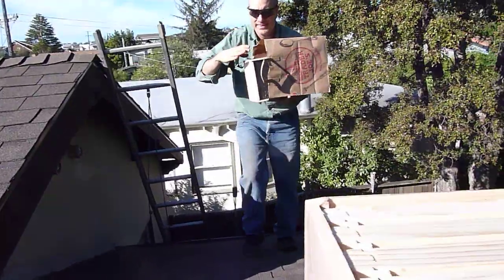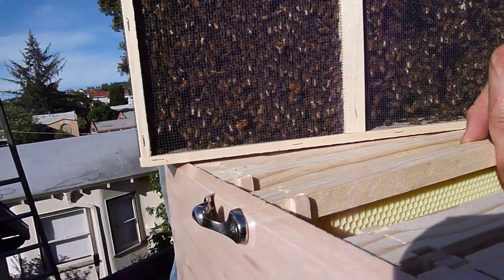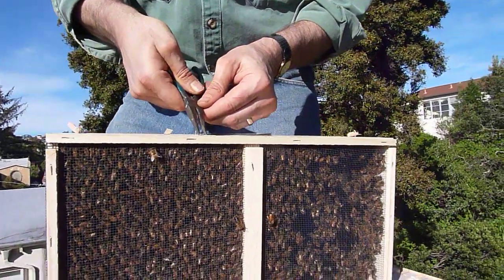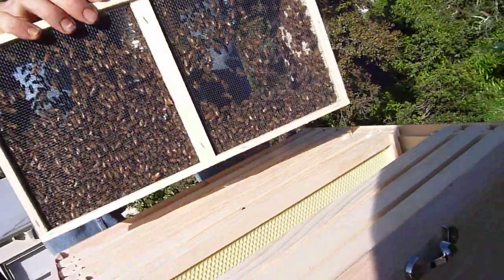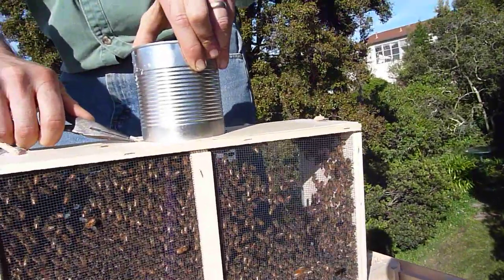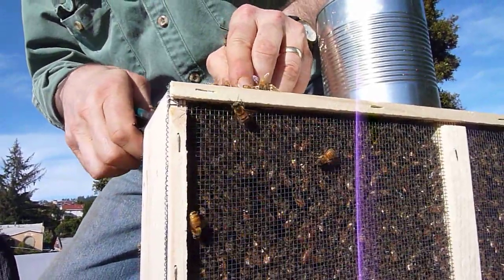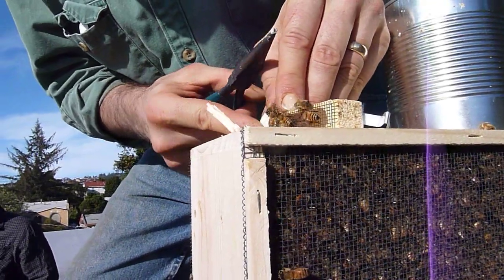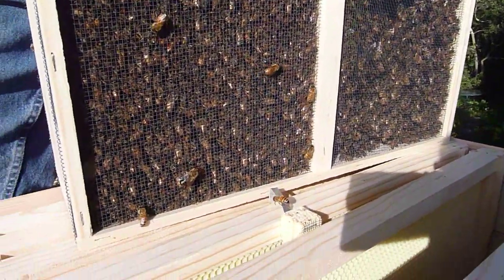How to Populate a New Beehive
Honeybees have been dying all over the world at an alarming rate.  Some scientists believe that it is the pesticide clothianidin that is killing them  In Jan 2013, the European Food Safety Authority stated that neonicotinoids, including clothianidin, pose an unacceptably high risk to bees.  If so, then bees should thrive where no one would dare spray.  Like, on our roof.  We built a beehive whose design is based on the Langstroth plans that we downloaded  Bought DeWalt power tools from Ashby Lumber Bought a queen and some workers from the Marin Bee Company This video shows you what we had to do to put the honeybees in our new beehive.